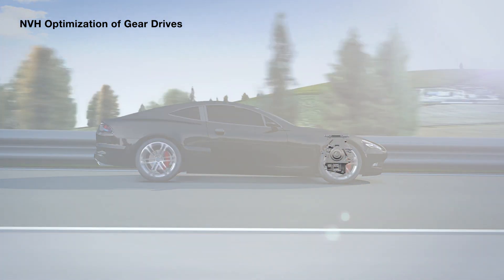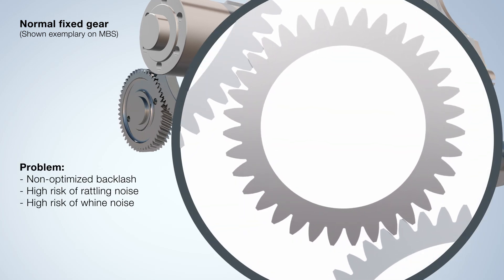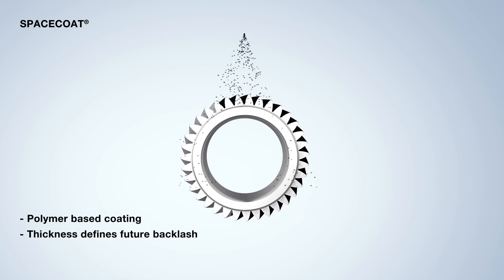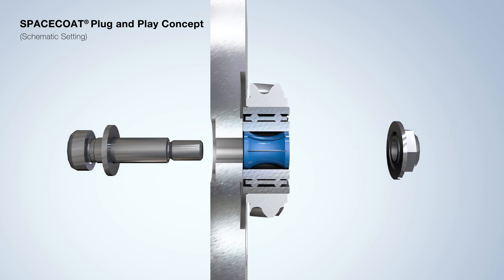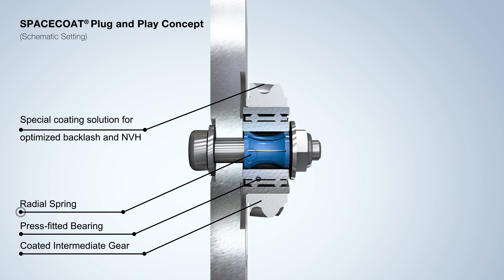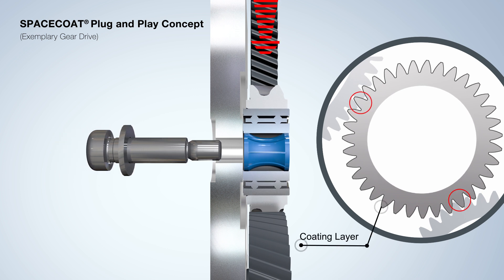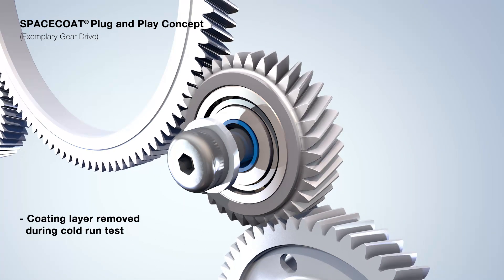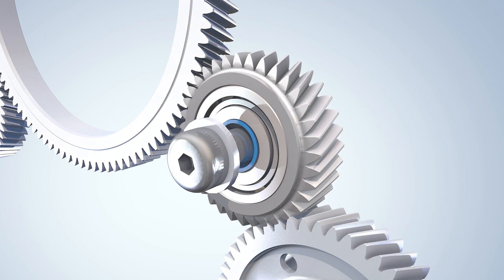MIBA Spacecoat(R) Plug&Play - NVH optimization for gear drives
Miba develops innovative, customized coatings for your requirements, including the noise optimization for gear drives in vehicles.
The Miba Spacecoat(R) Plug & Play is a polymer based coating to tackle non-optimized backlash, high risk of rattling noise and high risk of whine noise.
Miba Spacecoat(R) Plug & Play